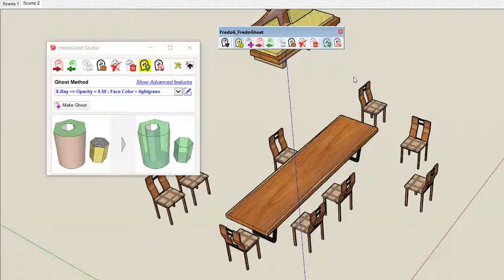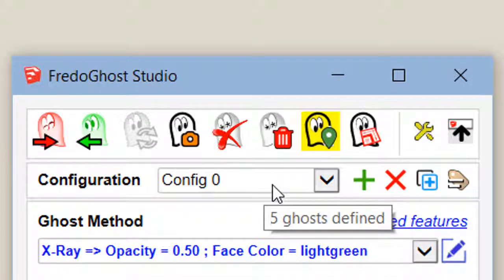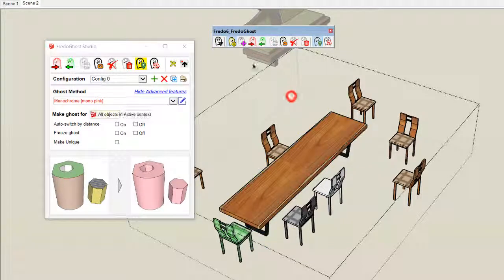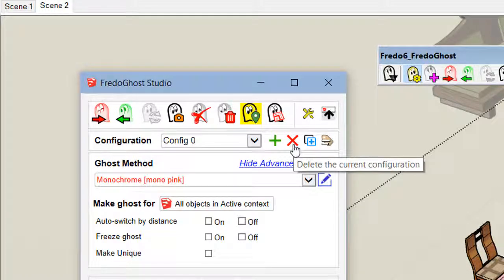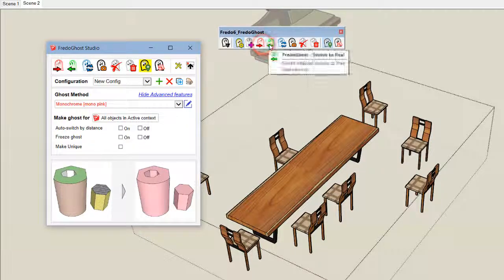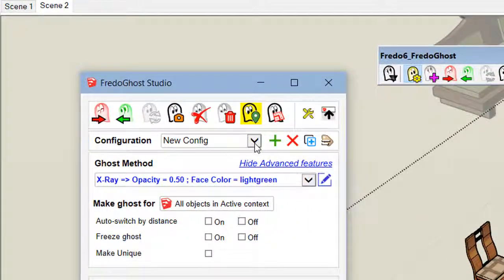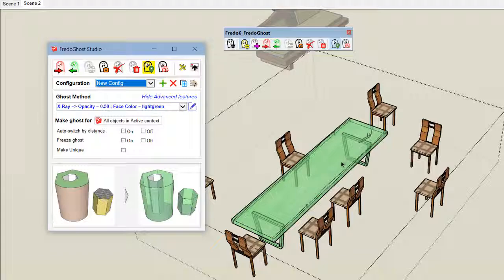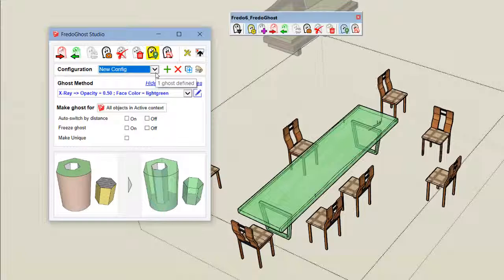FredoGhost - Advanced features - Ghost Configurations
FredoGhost is a Proxy framework for Sketchup: By ‘proxy framework’, I mean the capability to temporarily replace an object by another one, the proxy, and switch back and forth between the original version (REAL) and the proxy version (GHOST).

This commented video shows how you can use Ghost Configurations to maintain objects ghosted with different methods within the same model.